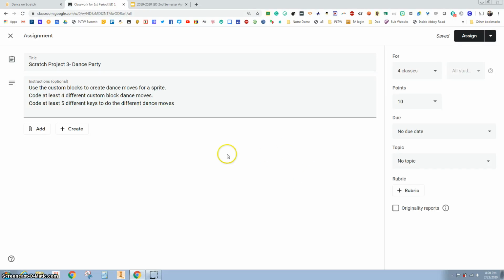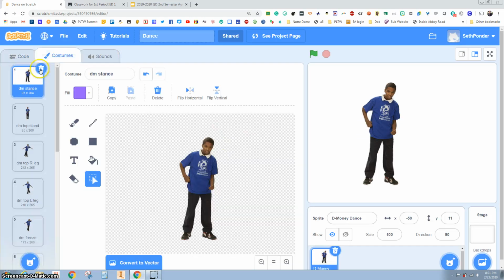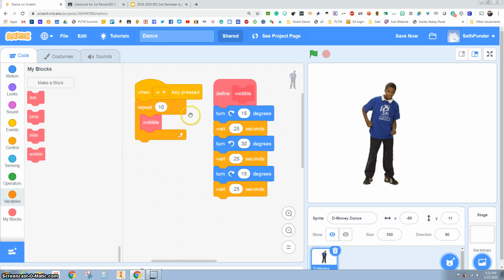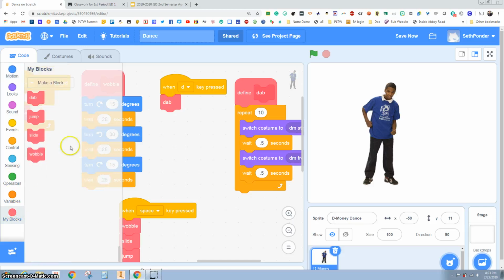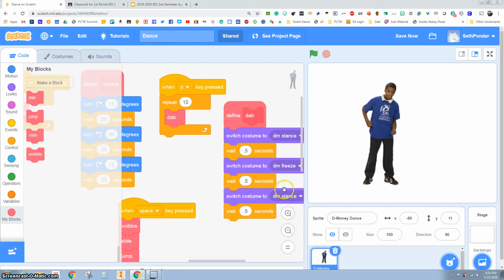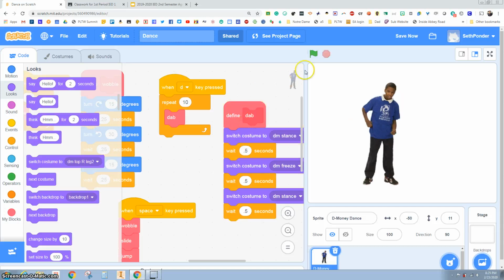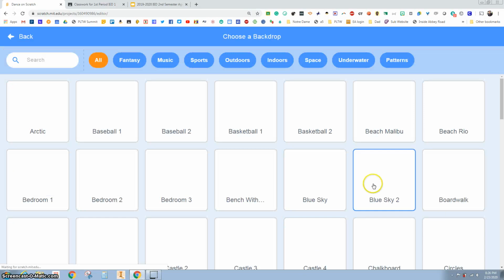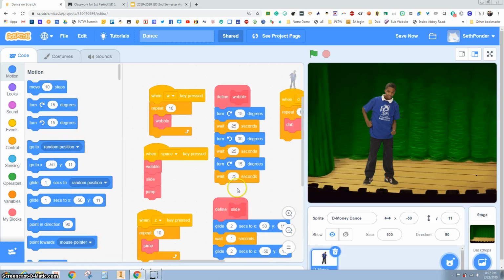Scratch Dance Party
In this Scratch project, students make a sprite dance by using custom blocks.